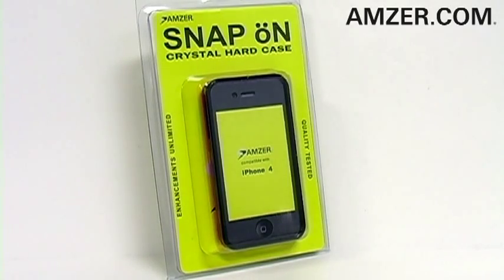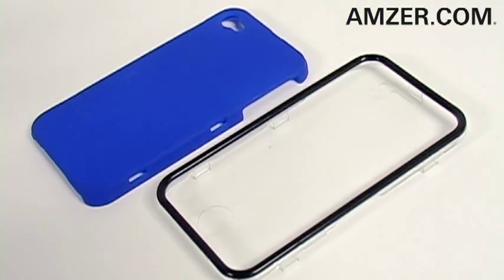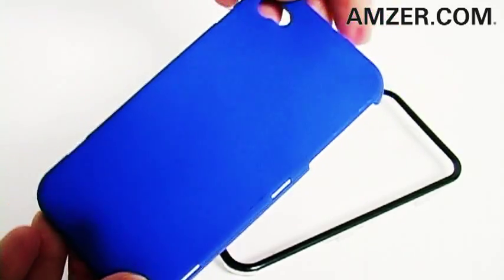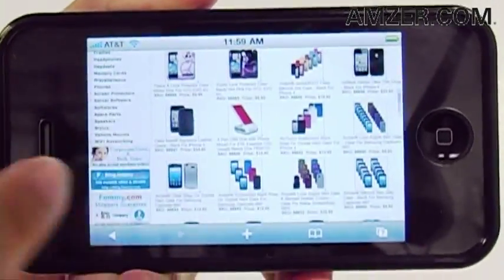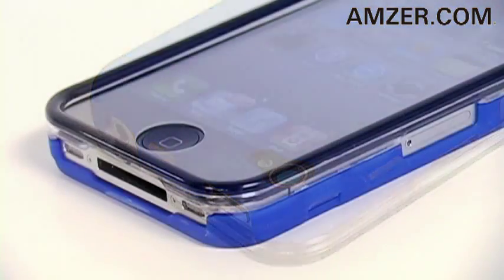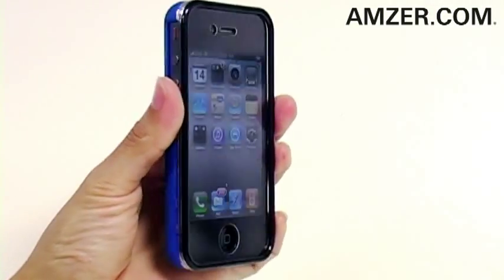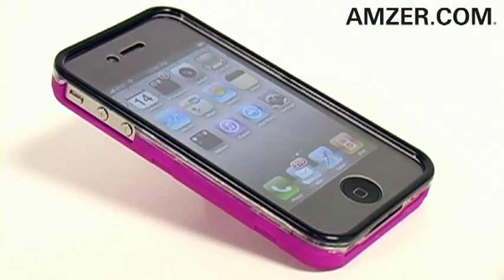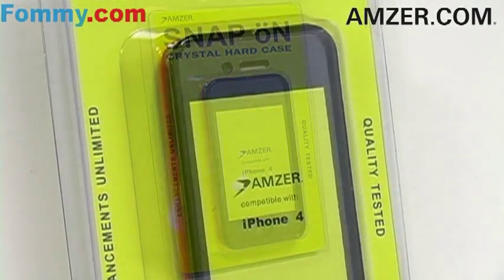NuTouch Rubberized Snap On Crystal Hard Case For iPhone 4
Meet Amzer's most recent addition to the wireless universe. The Rubberized Black NuTouch Snap On Case gives you the best of both worlds, combining a hard plastic shell with a thin layer of soft rubberized material giving your iPhone 4 the ultimate in protection. The smooth surface provides you with a lasting grip on your iPhone 4 and exact cutouts allow speedy access to critical controls. Designed specifically for your iPhone 4, hugging every curve, it will safeguard your phone without adding extra bulk. So say good-bye to accidental bumps and scratches on your iPhone 4. The integrated screen shield gives you total device protection with full navigational control. Protecting your new gadget has never been this easy. Get your Snap On Case for your iPhone 4 today!